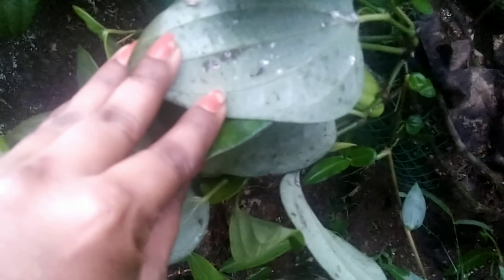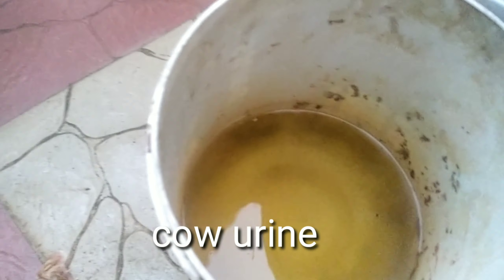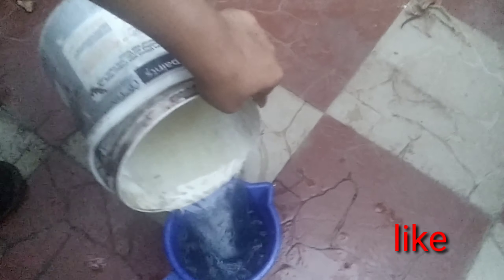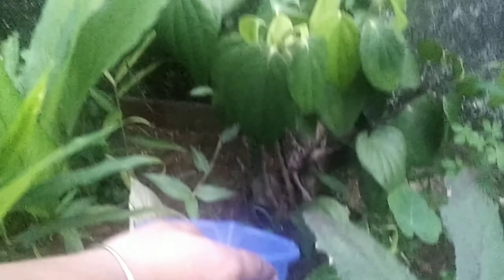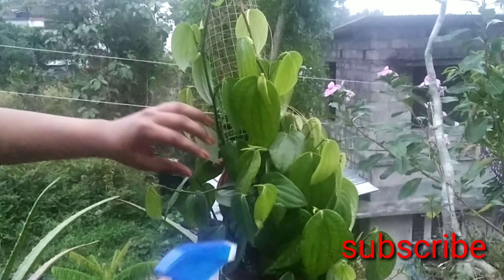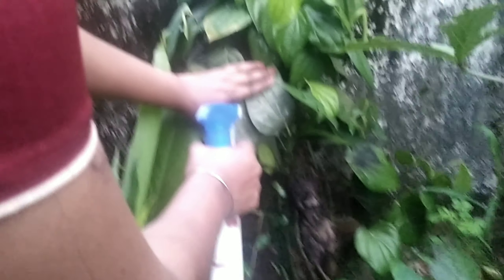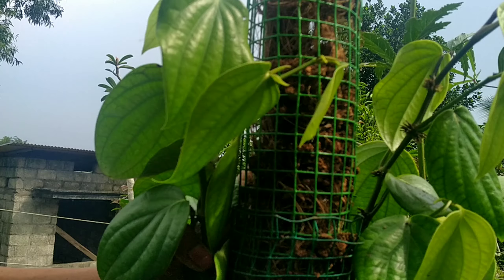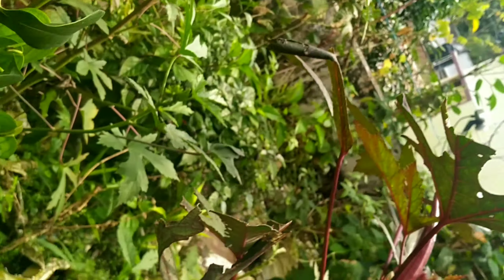Pesticides Used In Black Pepper Plant/ഗോമൂത്രം കീടനാശിനി/Natural PesticideMalayalam/While Fly Remove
Natural pesticide used in black pepper
the best pesticide is cow urine
pesticide- cow urine+1 cup of water
fertilizer- cow urine+2 cup of water
cow urine fertilizer and pesticide is used to remove white fly and other pests.